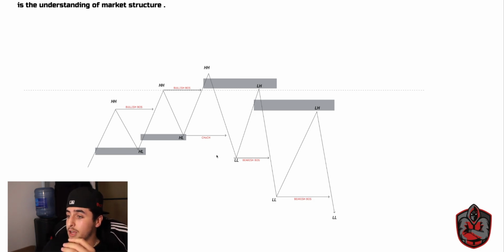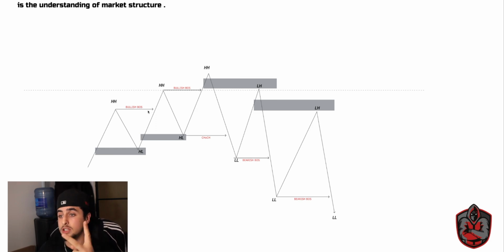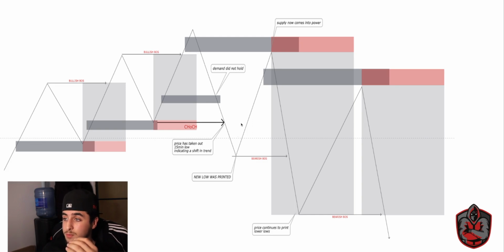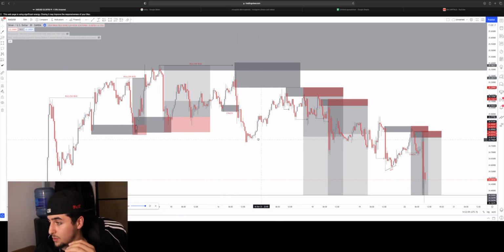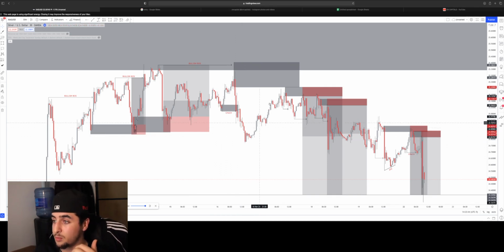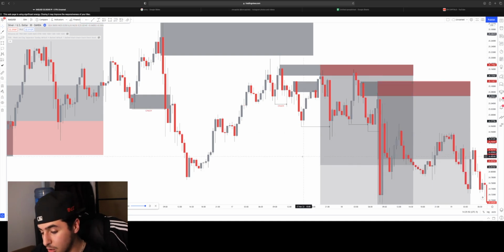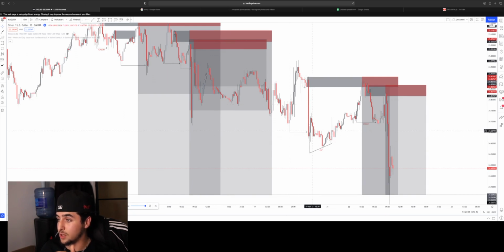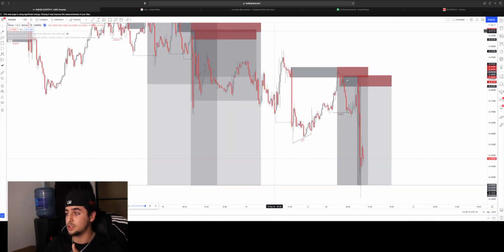HOW TO RE-ENTER A TRADE LIKE A PRO | MUST WATCH | SUPPLY & DEMAND TRADING | INSTITUTIONAL